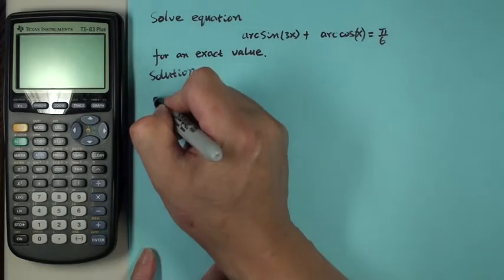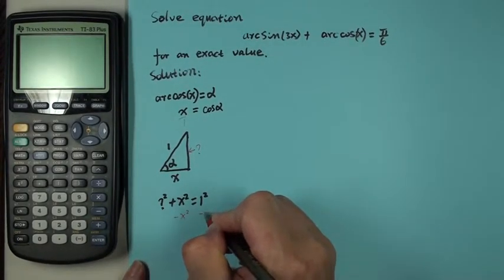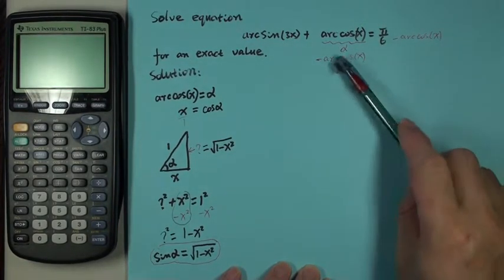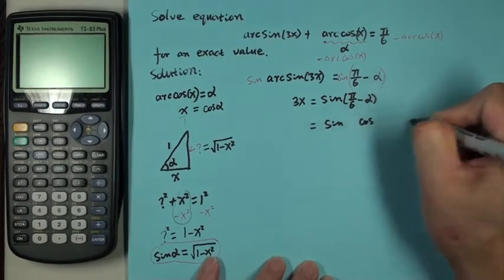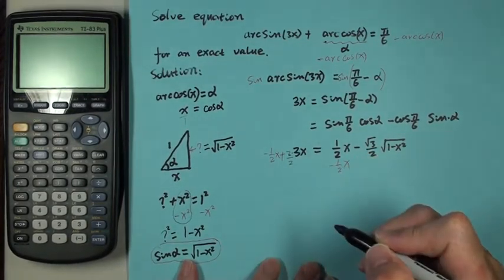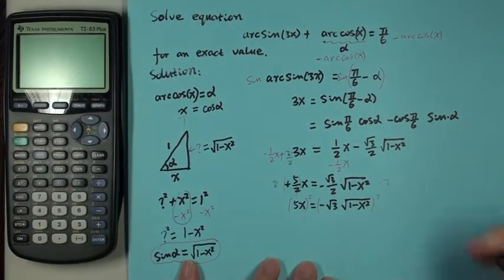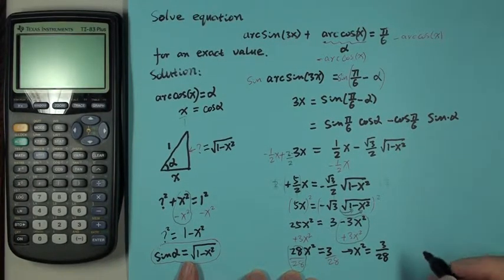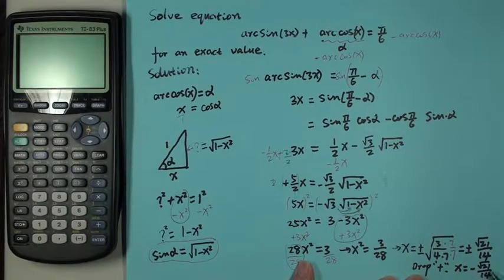solving inverse trig